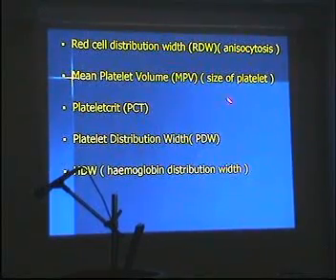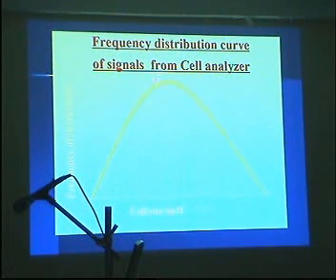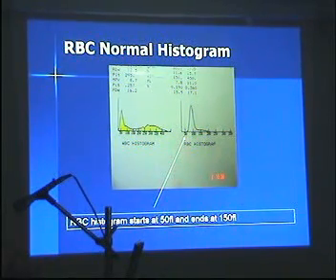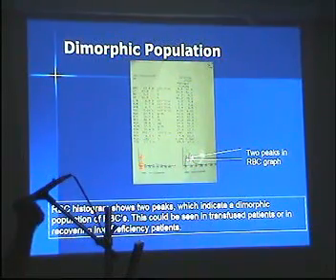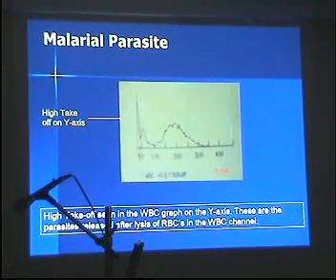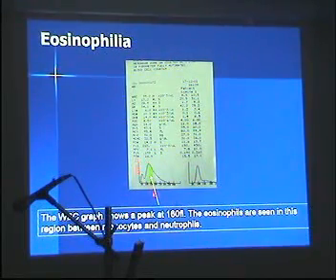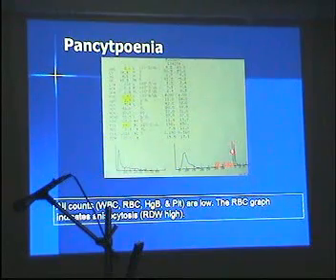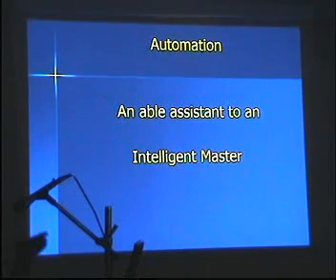haematoloy - part 1